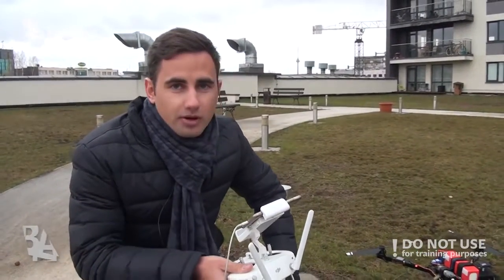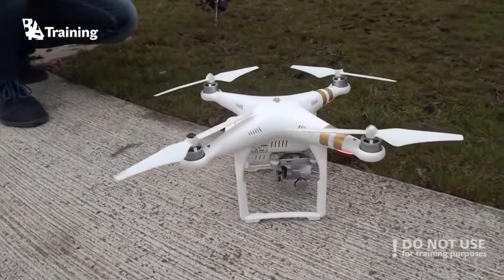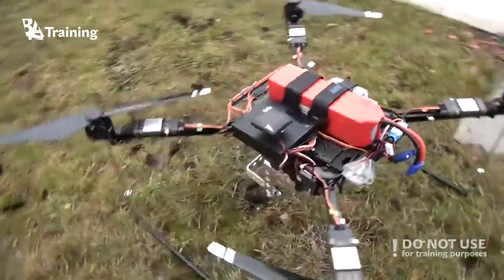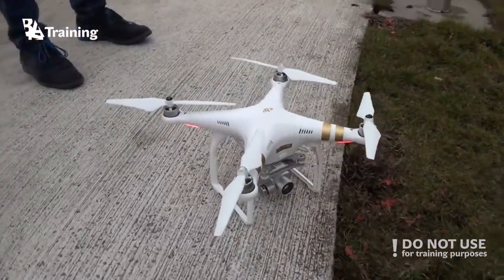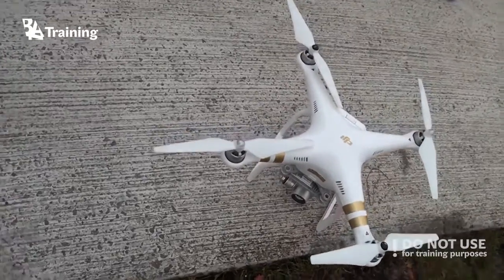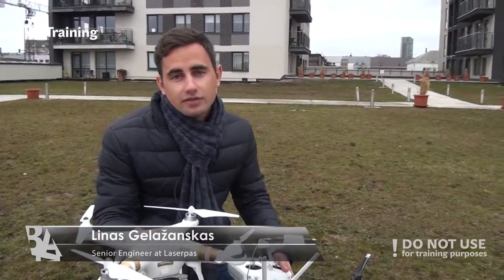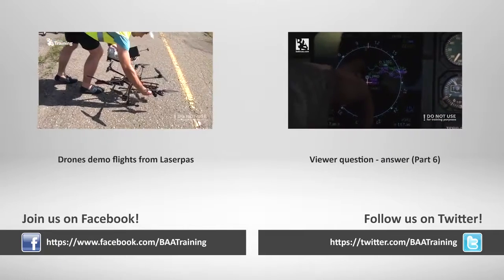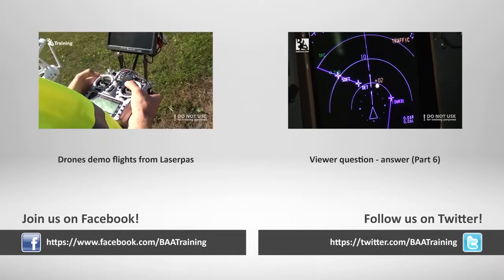Meet DRONES: Quadcopters demo flights - BAA Training - Best New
BAA Training starts the series of videos presenting you drones and all that concerns UAV pilot training. In this first video we are inviting you to have a look at quadcopters - unmanned aerial vehicle, which lift is generated by four rotors. We asked our colleagues from Laserpas to tell more about this kind of drones and to demonstrate, how these devices are operated. So please meet DJI Phantom 3 Professional and “do-it-yourself” quadcopter, based on DJI propulsion system!